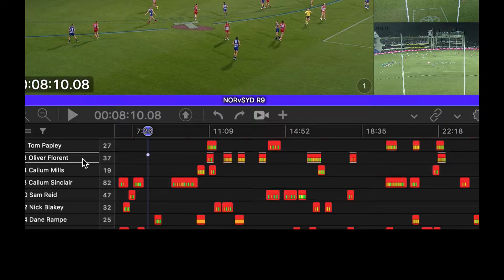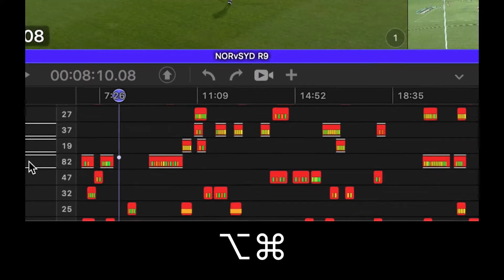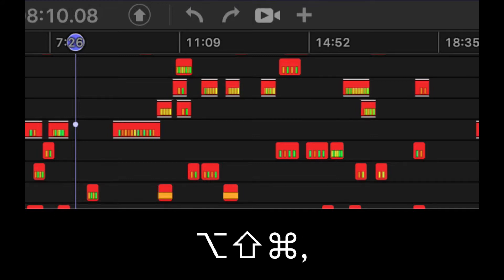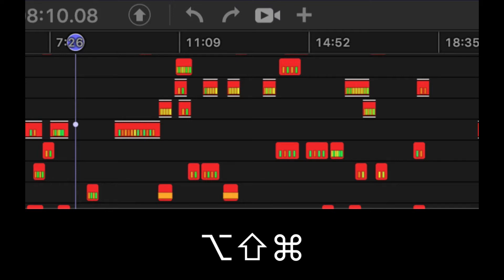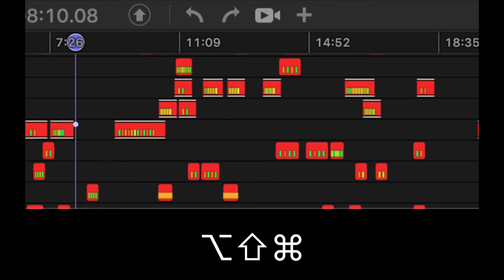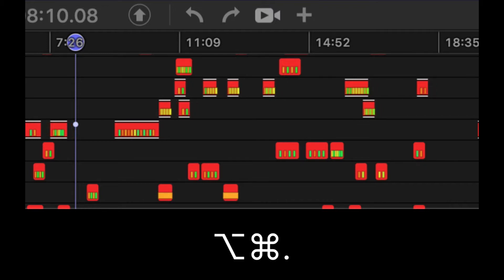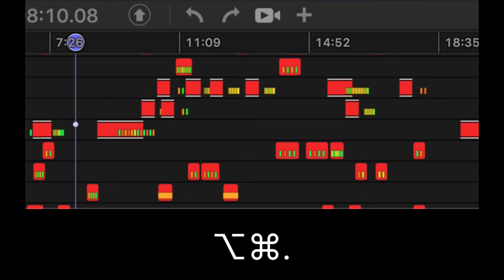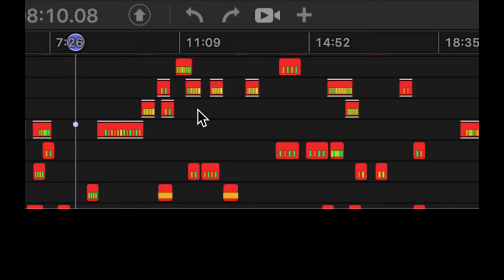Timeline Clip Adjusting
Use a little known keyboard shortcut to adjust clip durations. Each keystroke will change the start or end time by 1 second.